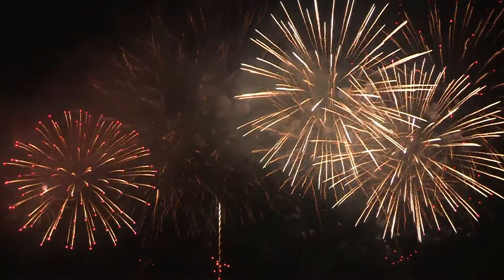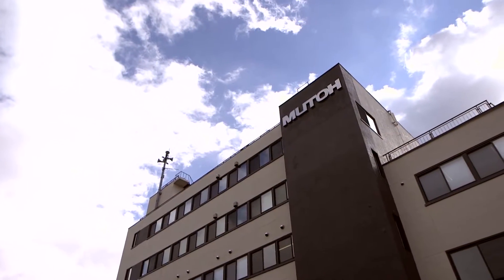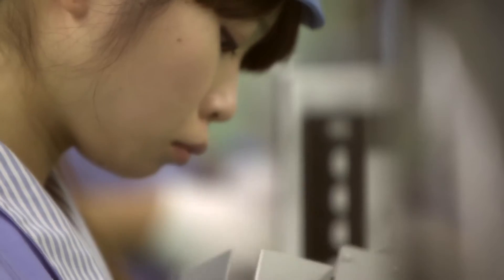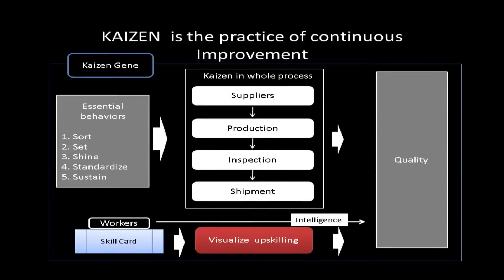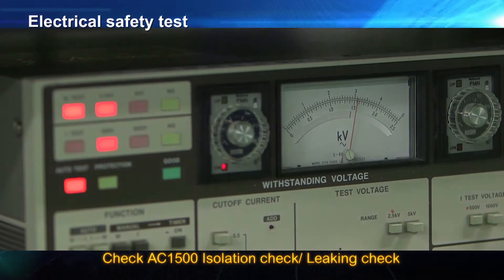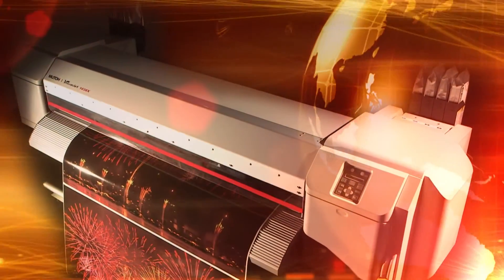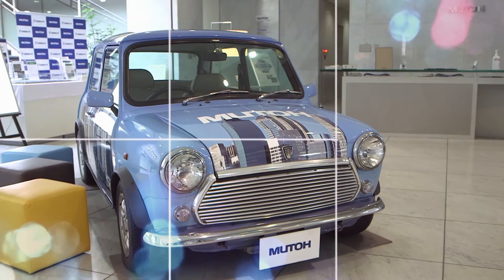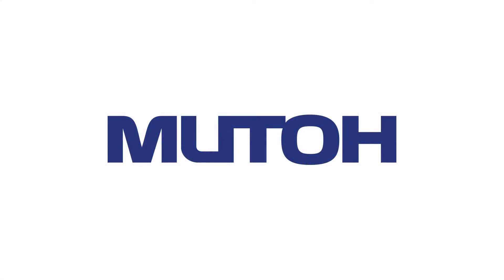How a Mutoh Printer is made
A look in the Suwa factory in Japan where Mutoh printers are hand built with great accury and precision, by high skilled Mutoh employees.